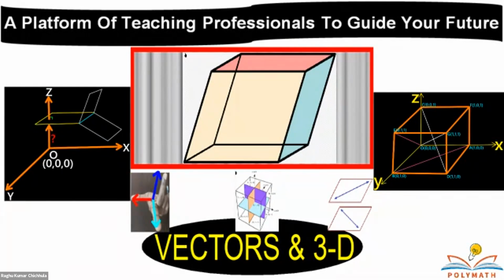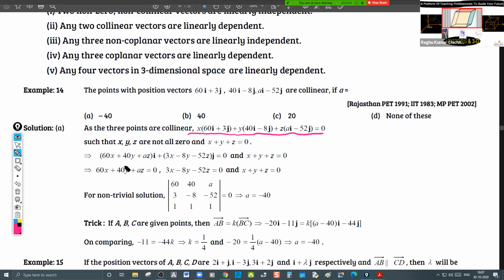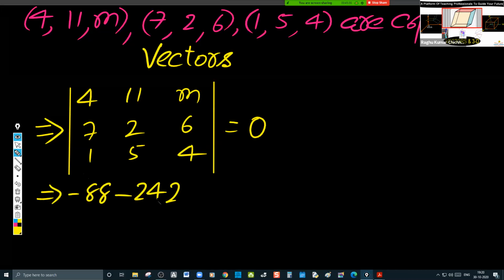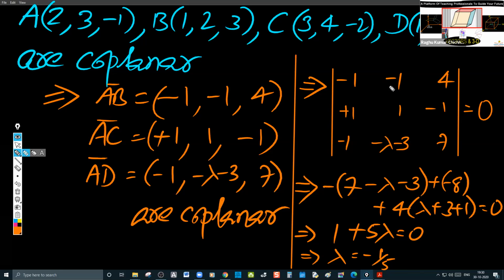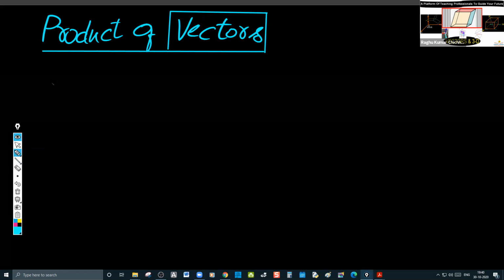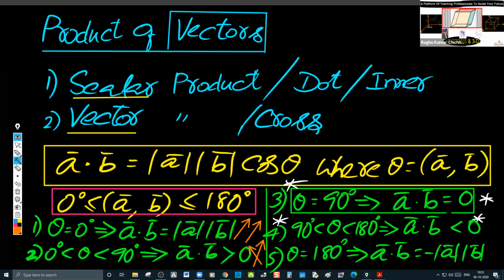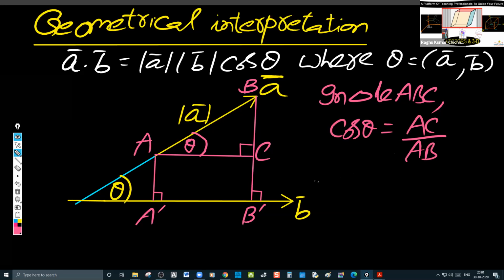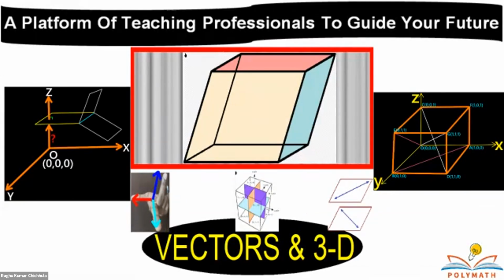VECTORS & 3-D_IIT-JEE (Main)_Session-5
ONLINE Session Of IIT-JEE (Main): VECTORS & 3-D_Linearly dependent and linearly independent vectors_Problems